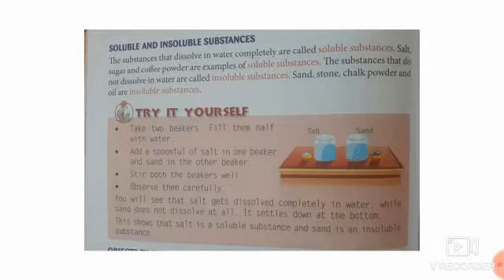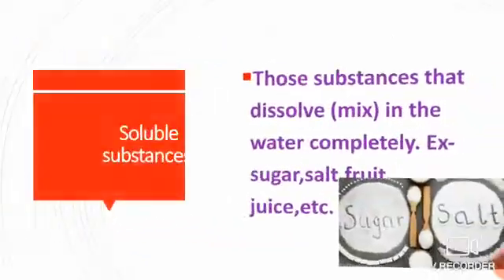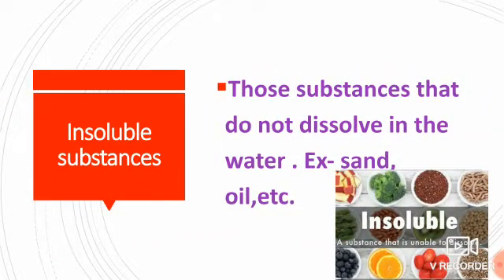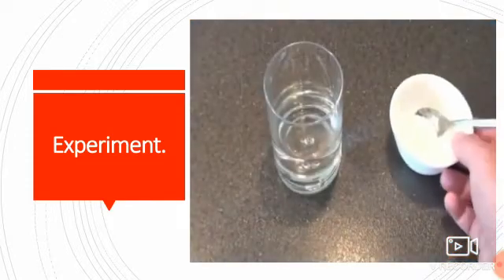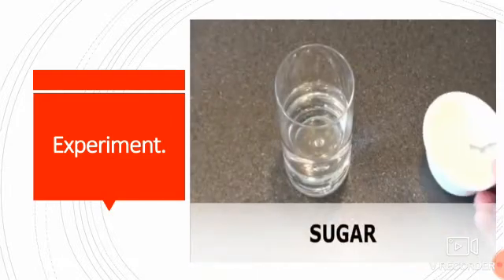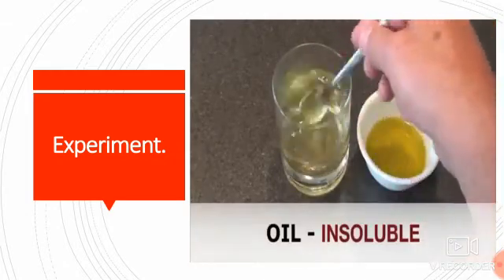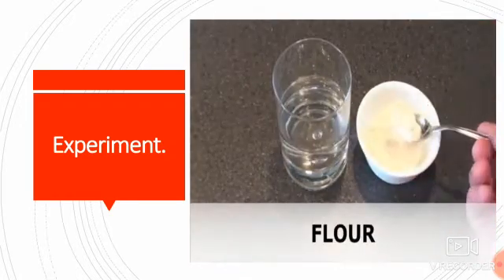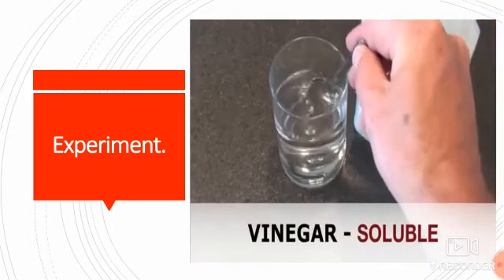Class -3, Properties of water.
Class -3, General Science, Ch- Properties of water.